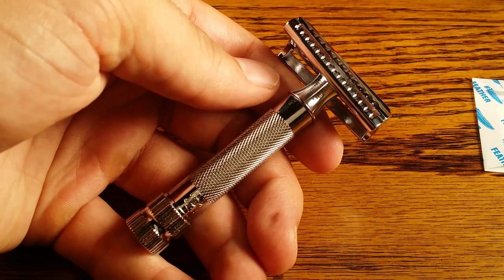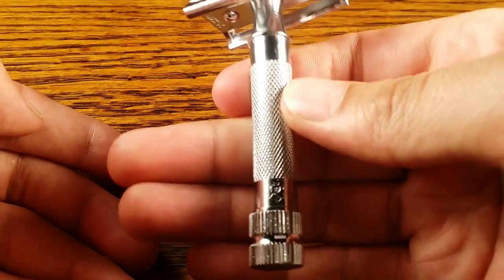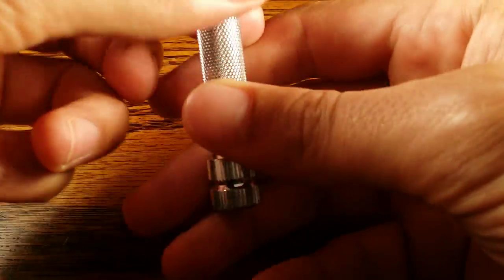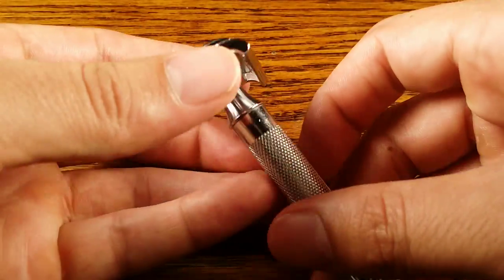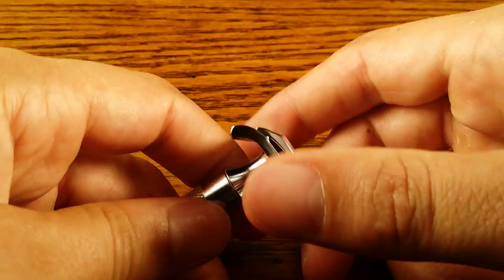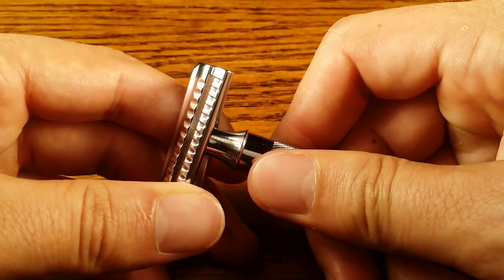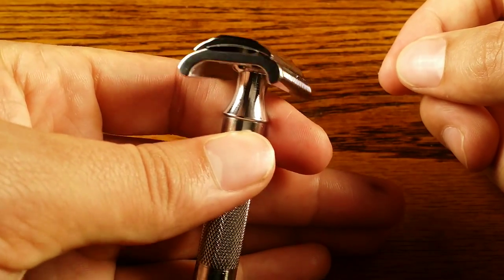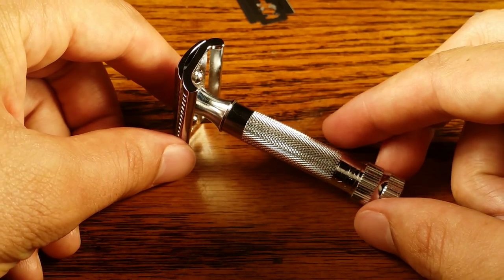Merkur 37C Review - Let's see what the slant is all about!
- In my Merkur 37C Review you will learn all about the effectiveness of the slant bar safety razor. This slant is usually good for people that have tougher beards to cut through.